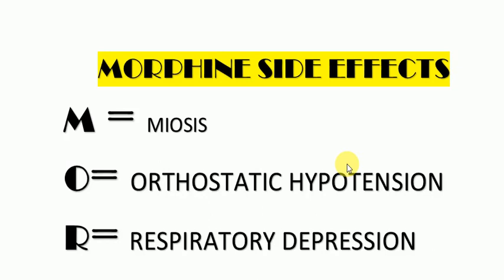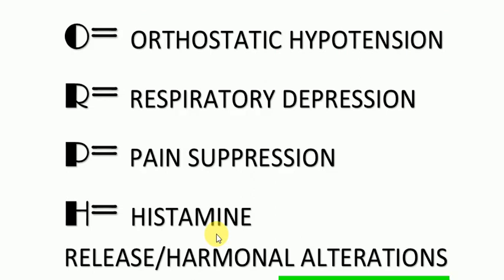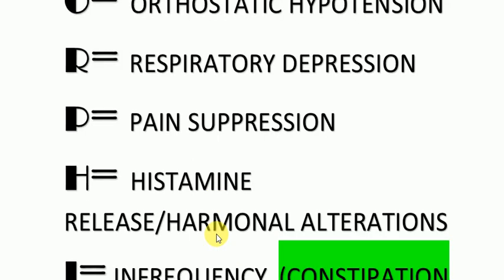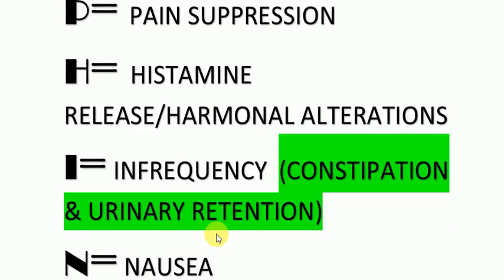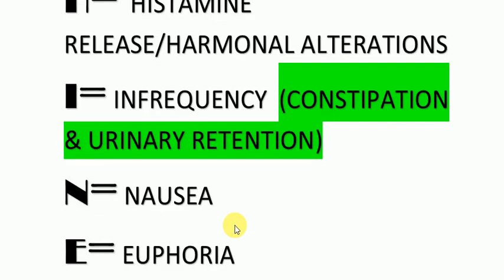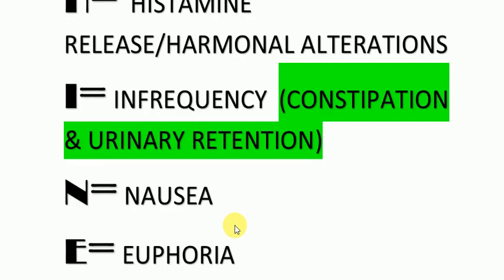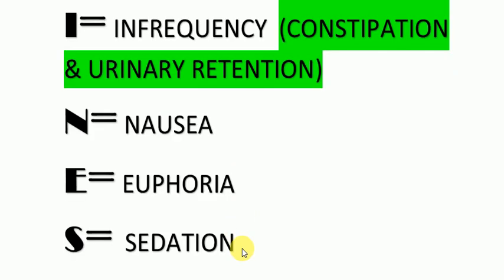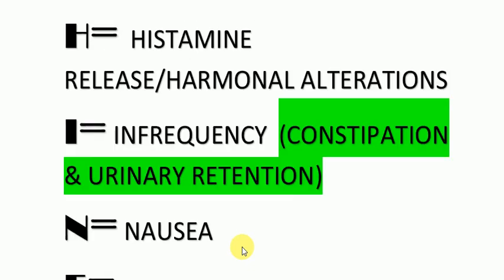Morphine side effects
Morphine side effects-mbbs mnemonics